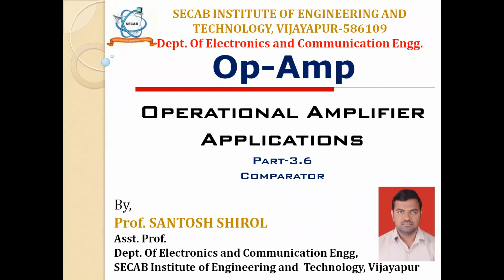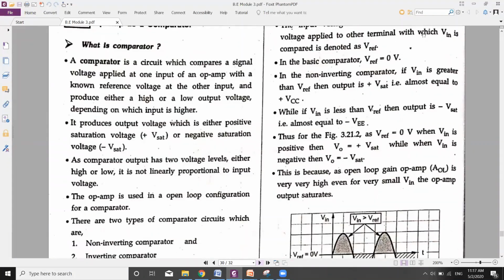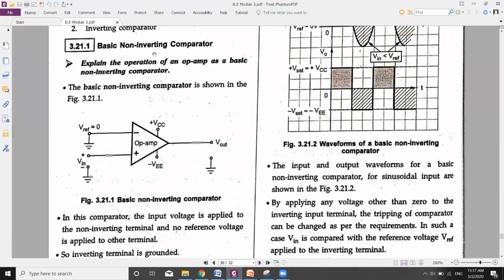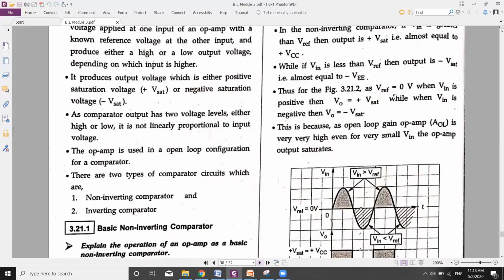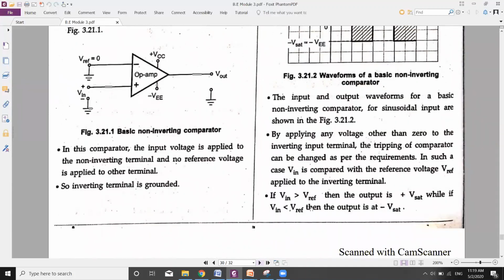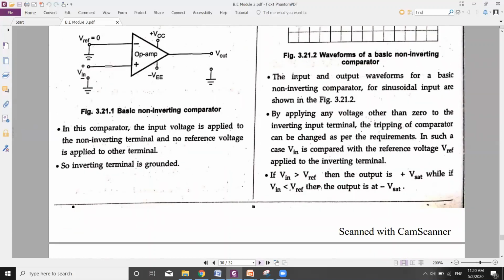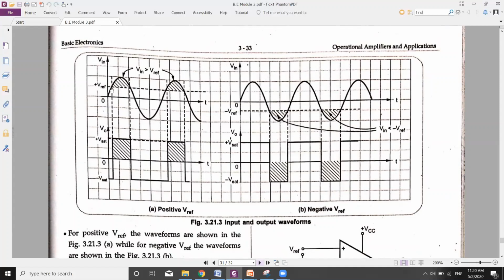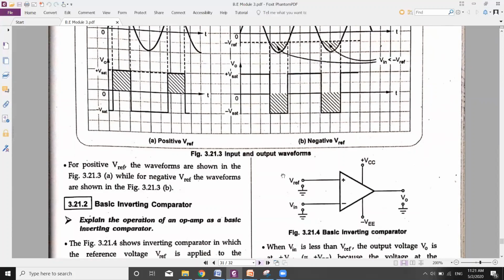BASIC ELECTRONICS 18ELN14/24: Op Amp Applications: Comparator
Module 3 Operational Amplifiers
Topics Covered:
Op Amp Applications:
Comparator